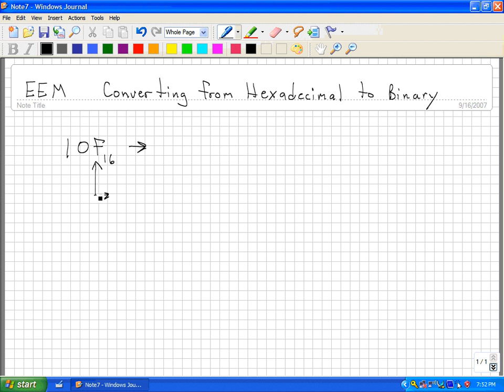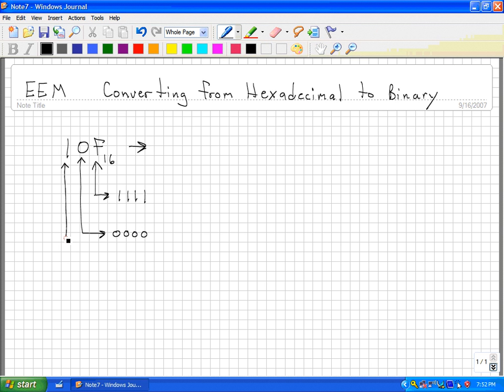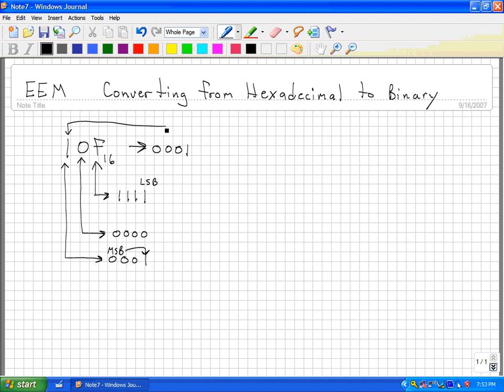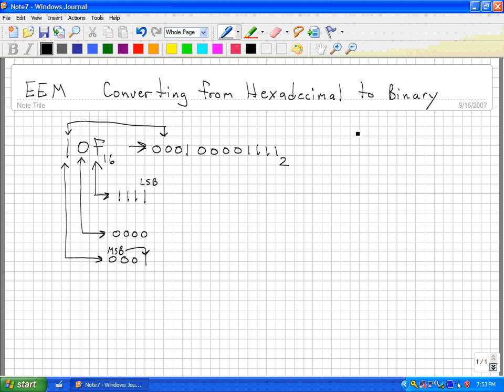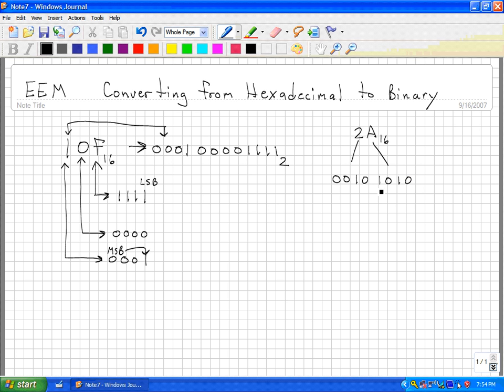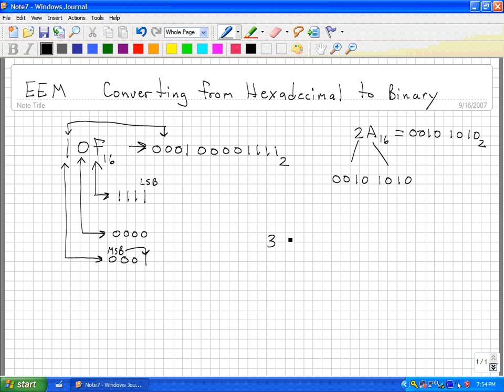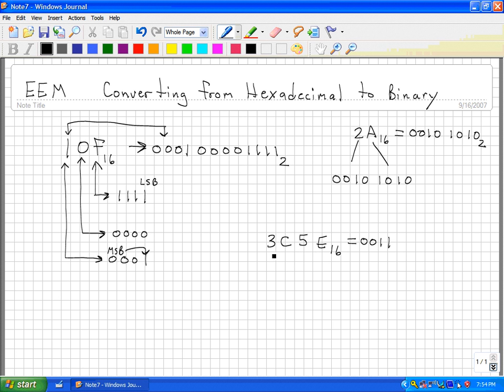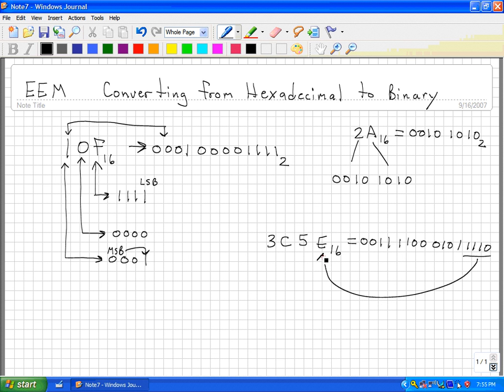How to Convert a Hexadecimal Number to a Binary Number